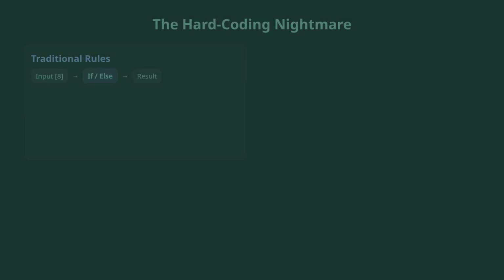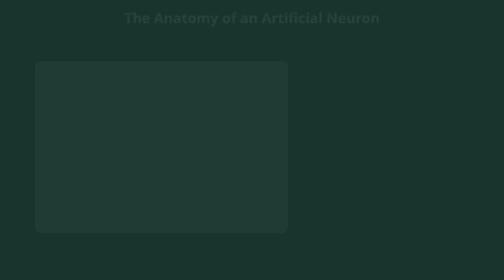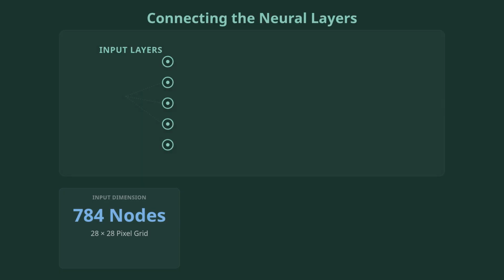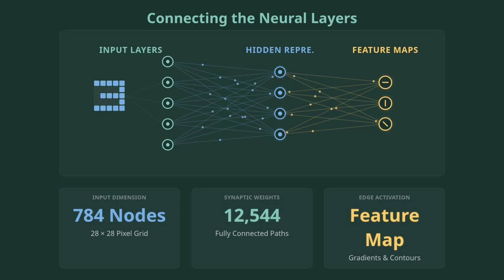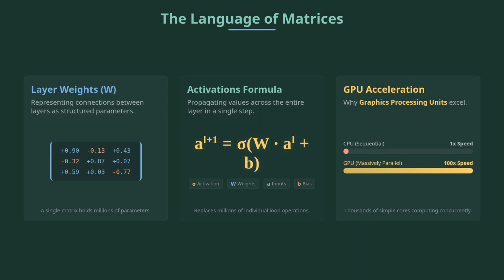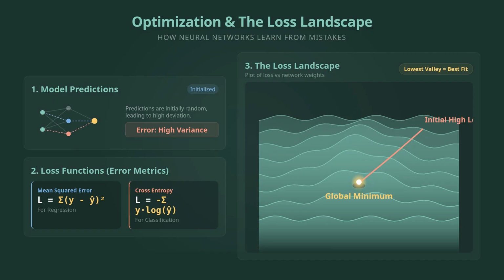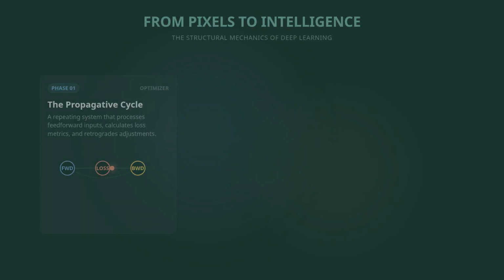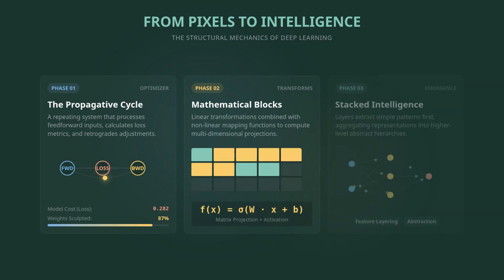Neural Networks Explained by Animind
Animind generate animated tutorial video from url, pdf, or any form of input  in minutes.

In this video Animind explains in brief what is neural network.